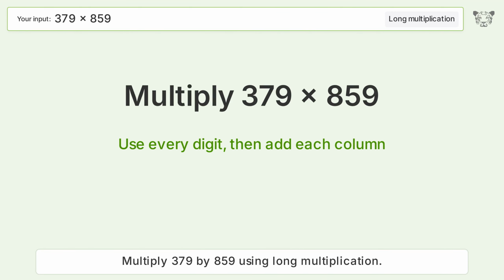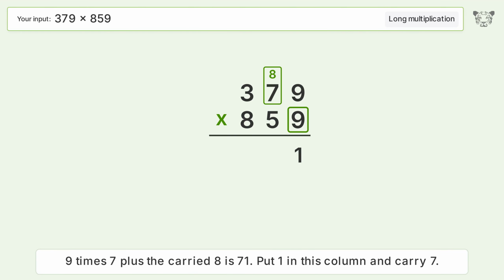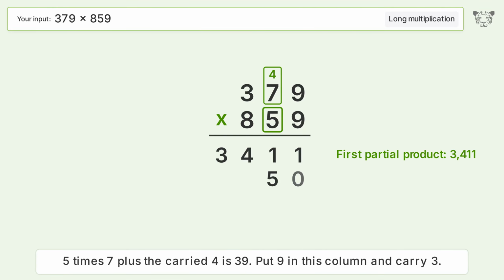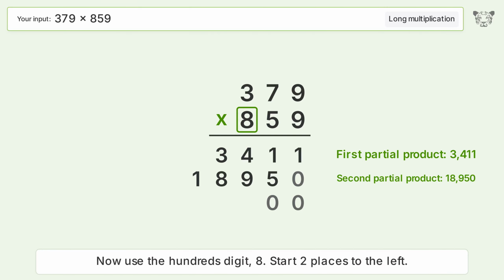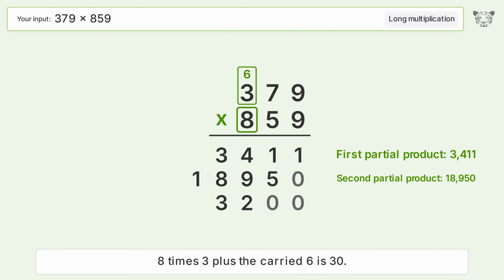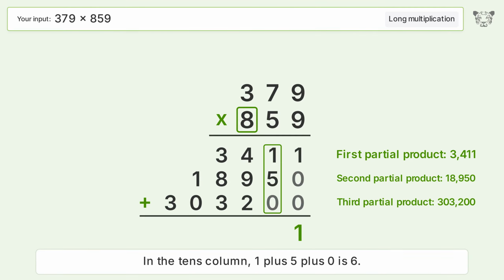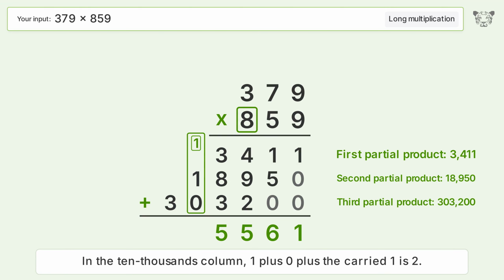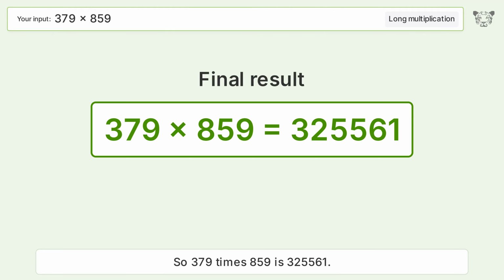379 x 859 Long Multiplication - Step-by-Step